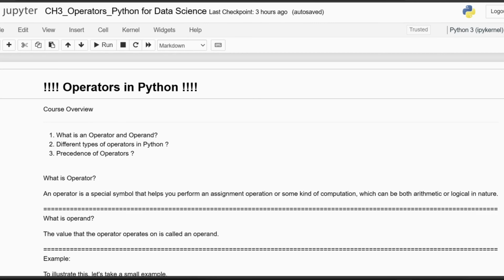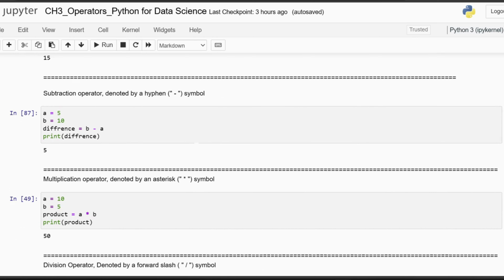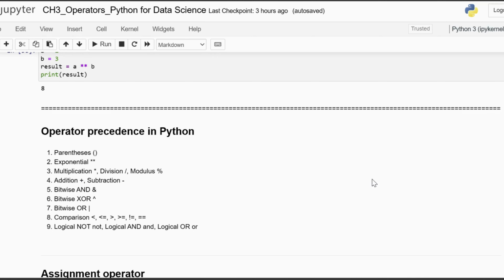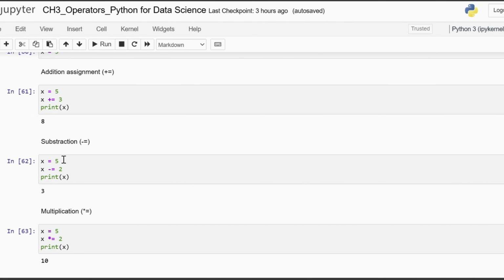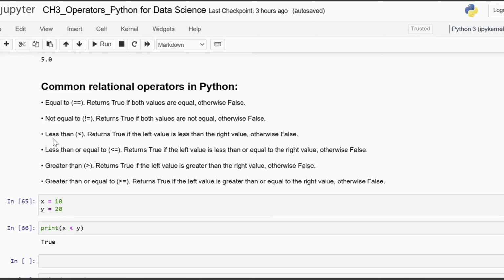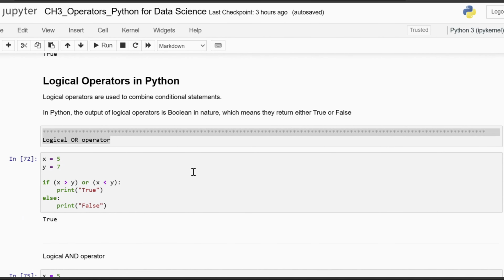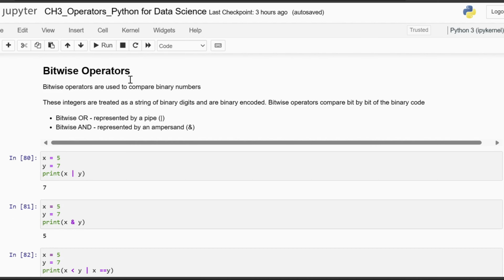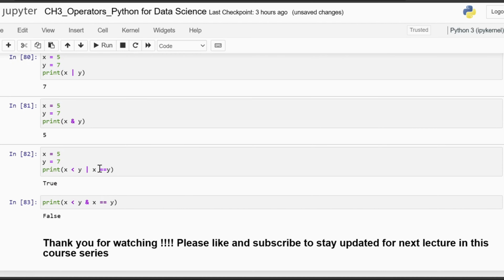CH: 3 - Python for Data Science - Operators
In this video of our Python for Data Science course, we will discuss operators in Python. Operators are special symbols that perform specific operations on operands, whose values ​​operators operate on. We will cover a variety of operations in Python, including arithmetic, operations, relations, logic, and bitwise operations.

Let’s start by defining what operators and operands are, using examples to illustrate the concepts. Now we will move on to arithmetic operations, which are used to perform arithmetic operations between two operands. We will demonstrate the use of addition, subtraction, multiplication, division, modulus, and exponent operators with examples.

Next, we will discuss operator precedence in Python, which refers to the order in which operations are performed in expressions with multiple operators. We will explain preference ordering for various operators, and how to use parentheses to override a default preorder.

Next, we cover assignment operators, which are used to assign values ​​to variables. We will explain the difference between the basic assignment operator (=) and the compound assignment operators (+=, -=, \*=, /=, %=, etc.), with examples and how to use them.

We will now move on to relational operators, which are used to compare two values ​​and determine their relationship. We will explain different types of relational operations, such as equal to, not equal to, less than, less than or equal to, greater than, greater than or equal to, and examples and applications

Finally, we discuss logical operators, used to combine conditional statements, and bitwise operators, compared to binary numbers. Let’s explain how to use these operators with examples and how they can be used in conditional statements.

Throughout the video, we will provide clear and concise explanations and related examples, so that students can understand the concepts and how to use them in Python for data science. We will also summarize the key takeaways towards the end of the video, and encourage students to use operators in their code.